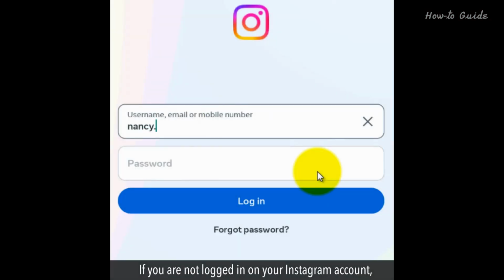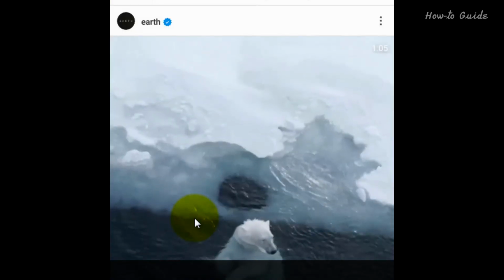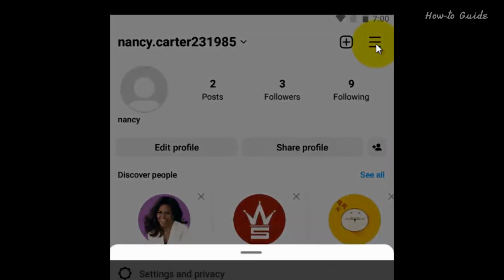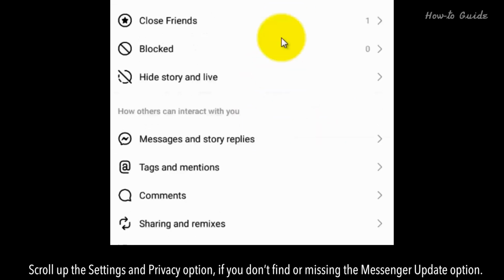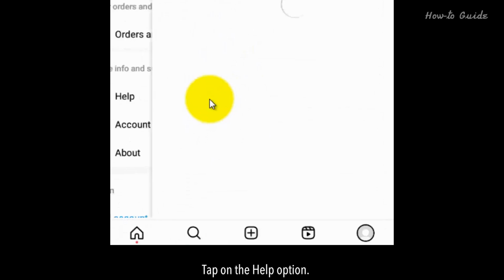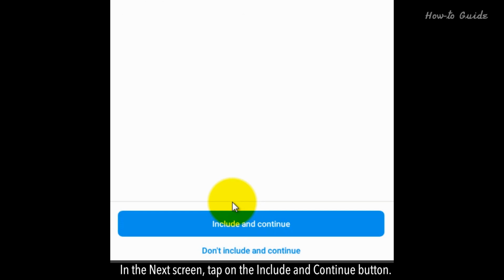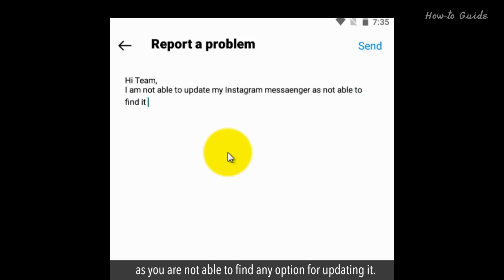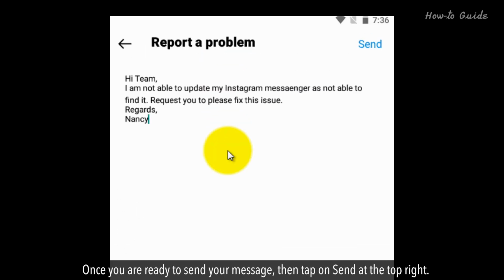How to Update Instagram Messenger: Tutorial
Update Instagram messenger
Gone are the days of toggling between apps to chat with your Facebook friends. Thanks to an Instagram update, you can now unlock a whole new world of possibilities by upgrading to Facebook Messenger features within the Instagram app itself.
So, if you're itching to explore all the latest updates, you've come to the right place. In this video, we'll guide you step-by-step on how to update your Instagram Messenger without any ado. And trust me, it's super easy!
1. If you are not logged in on your Instagram account, then Type your username or email in the first box.
2. Enter your Instagram password in the second box, and then Tap on the Log in button.
3. At the bottom right, Tap on your profile icon.
4. Click on the menu icon at the top right.
5. From the drop-down list, Tap on the Settings and Privacy option.
6. Tap on the OK button.
7. Scroll up the Settings and Privacy option, if you don’t find or missing the Messenger Update option.
8. This means, you have to take the help from Instagram team.
9. To do so, scroll to the “More info and support” section.
10. Tap on the Help option.
11. Now tap on the first option of Report a Problem.
12. Tap on the Report problem without shaking.
13. In the Next screen, tap on the Include and Continue button.
14. Write your message that you are not able to update your Instagram messenger, as you are not able to find any option for updating it.
15. You can also upload or attach a screenshot of your Instagram App.
16. Once you are ready to send your message, then tap on Send at the top right.